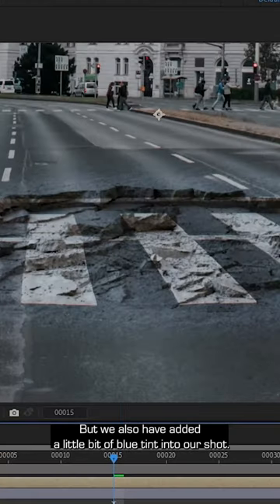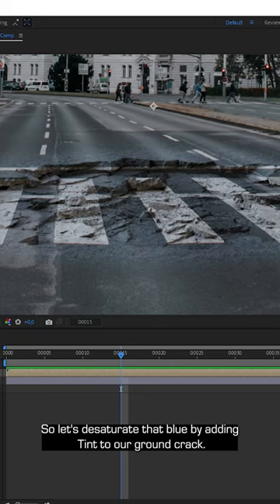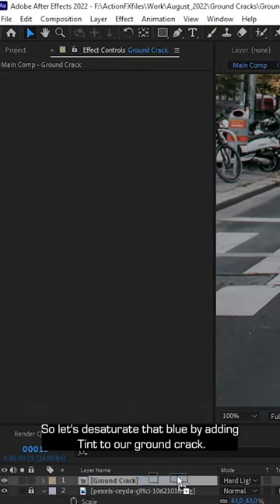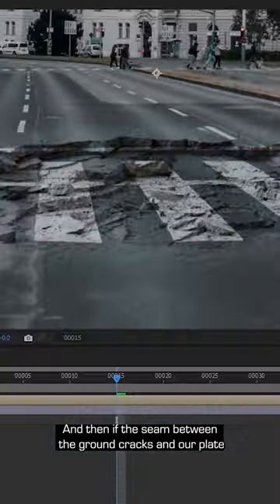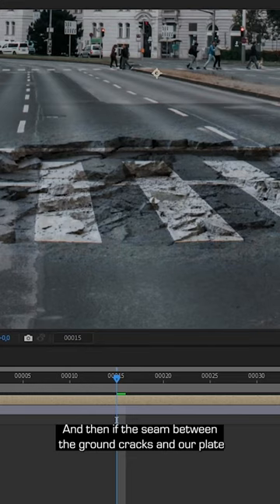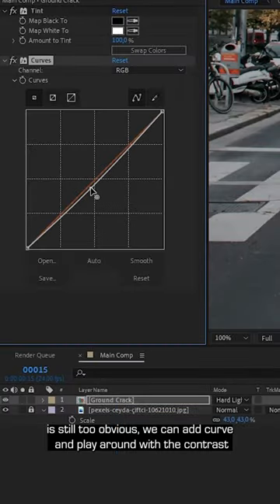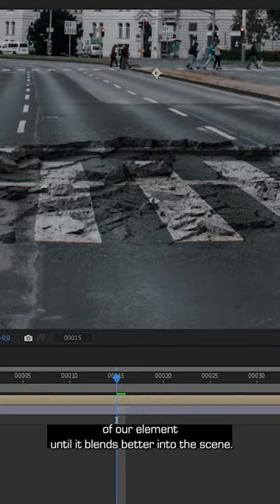Adding Color to Blend Effects 🎨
Ever wondered how to add color correction to blend effects? In today’s tutorial recap, we learn how to do that with ground cracks making them more seamless in a scene 🔥